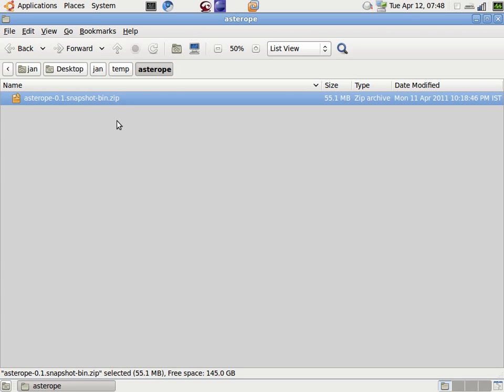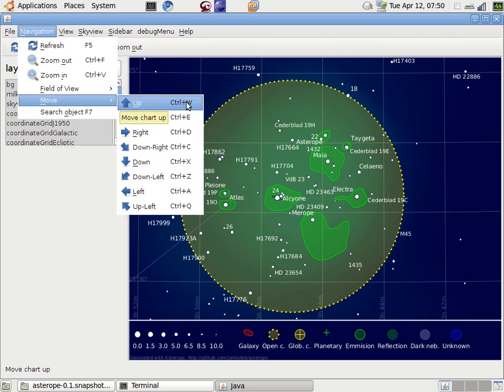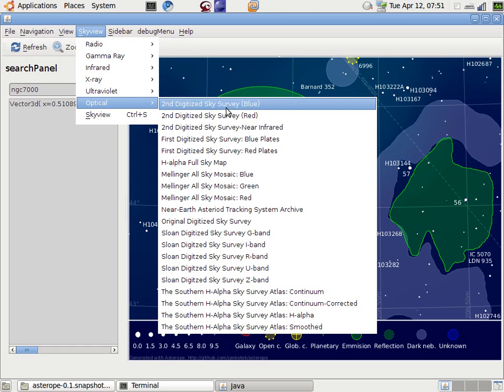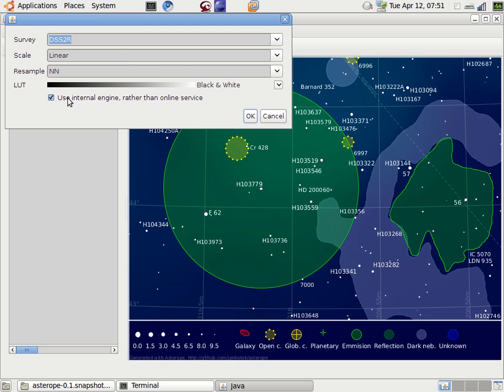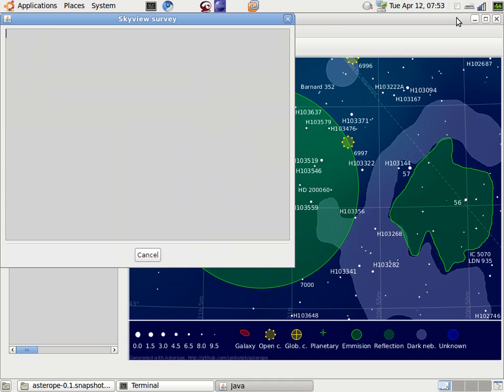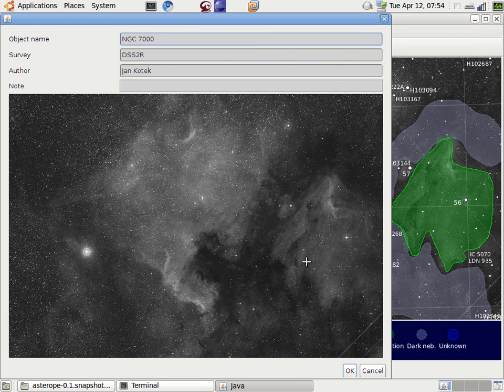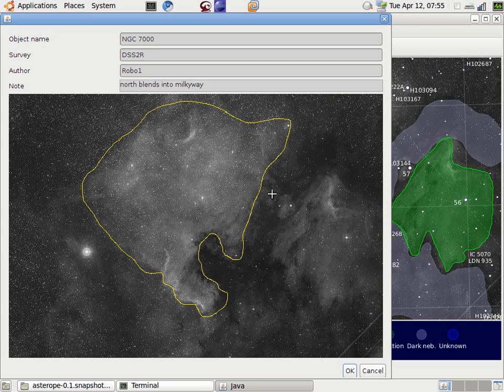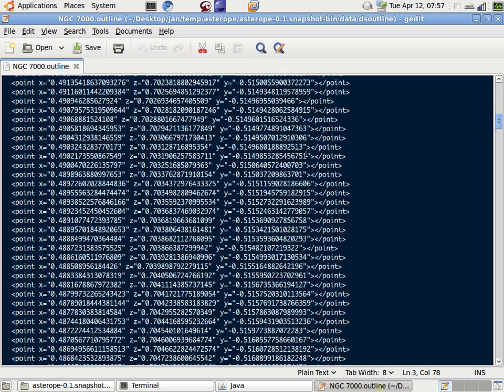asterope outline editor tutorial